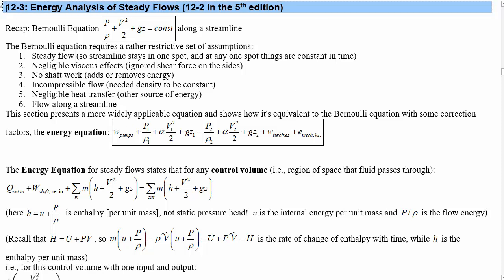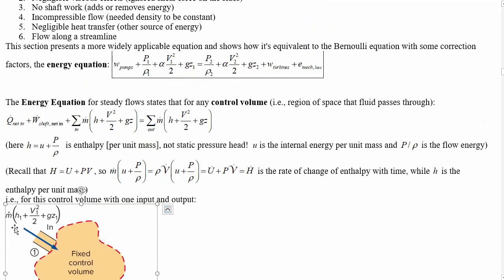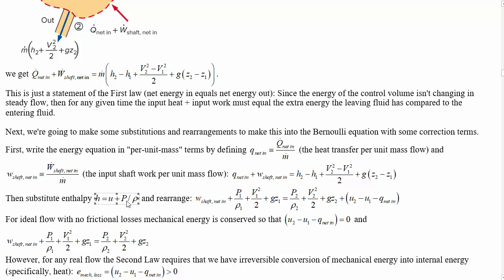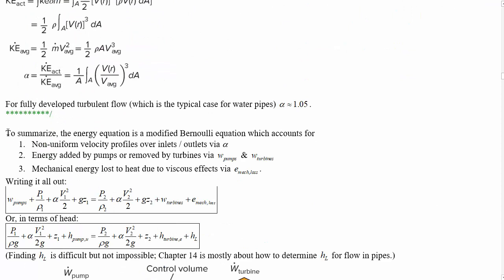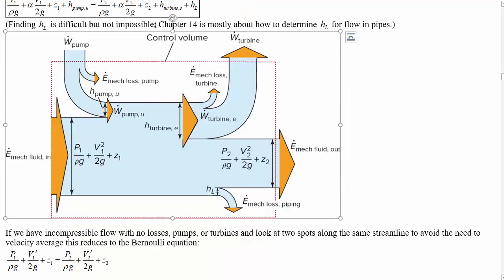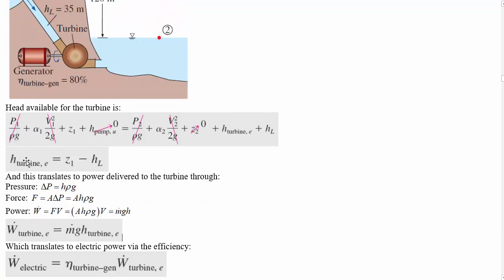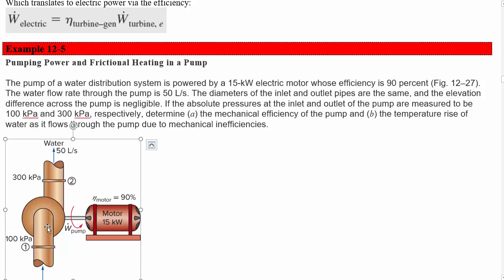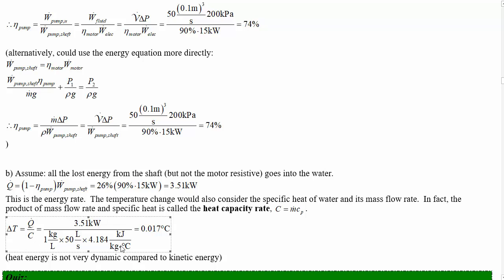3O04 2017 L05: The Energy Equation (Upgraded Bernoulli Eqn)